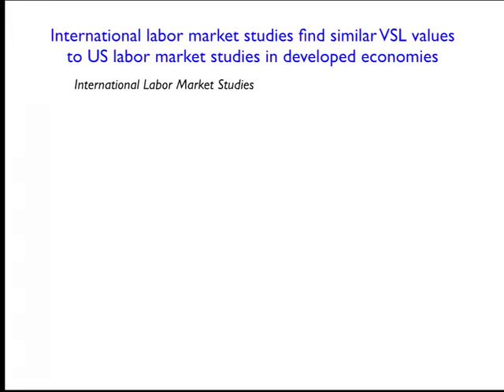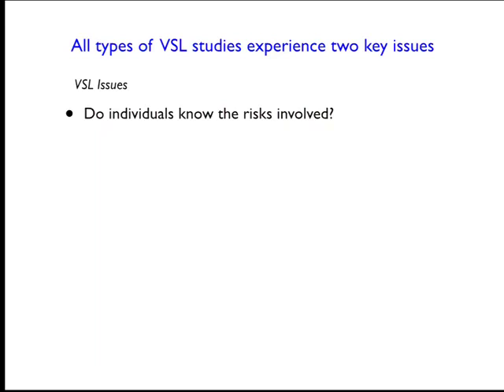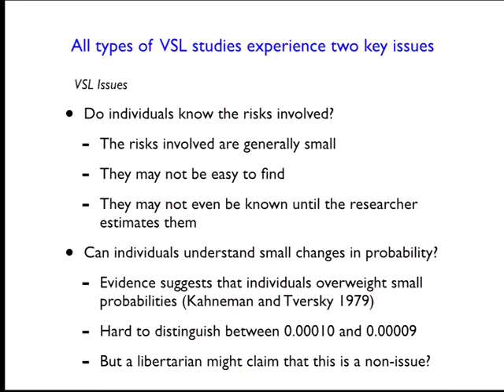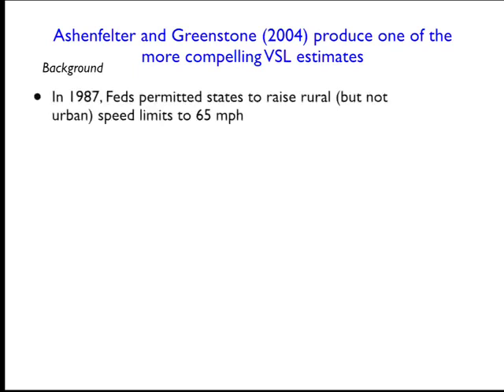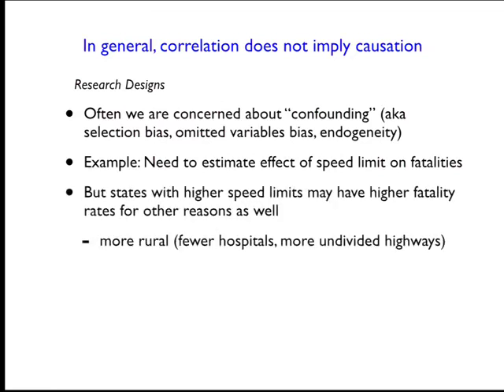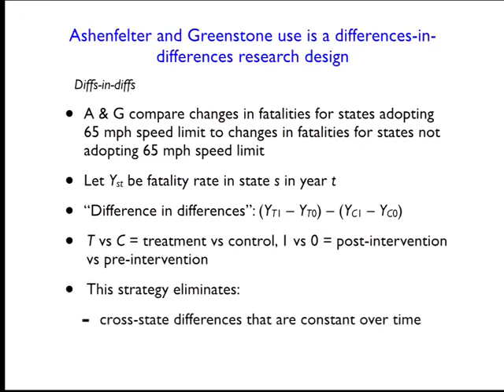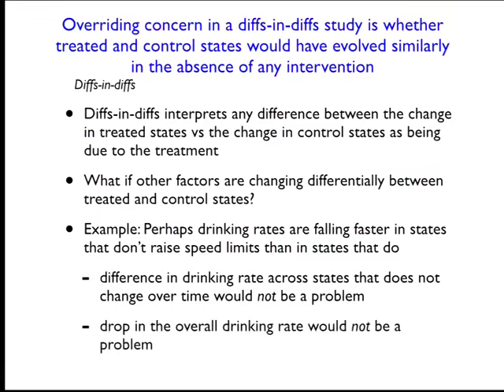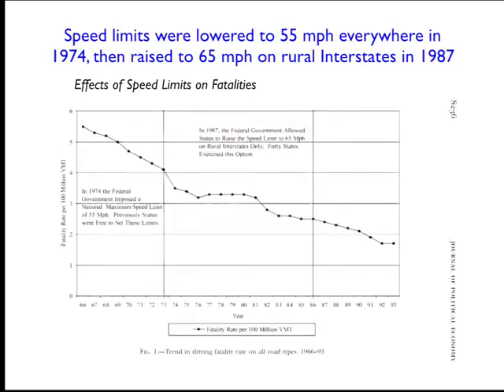2014 10 06 Environmental Economics and Policy 145 2014 10 06000